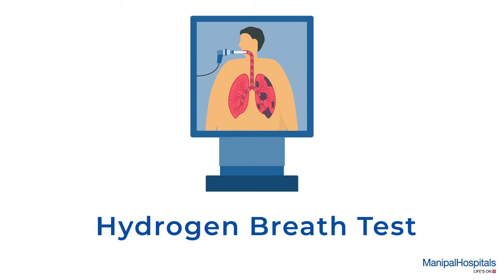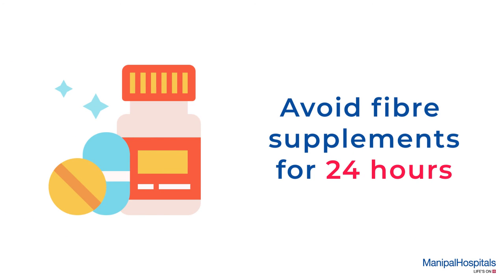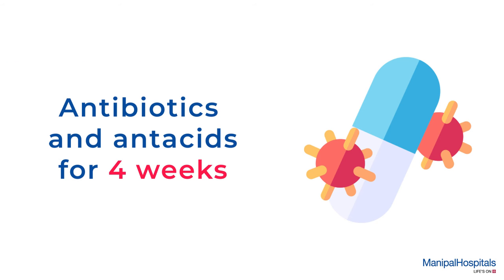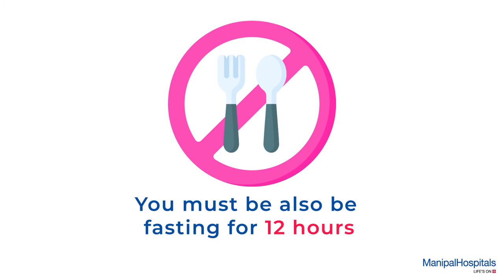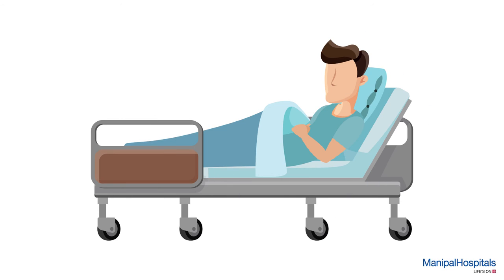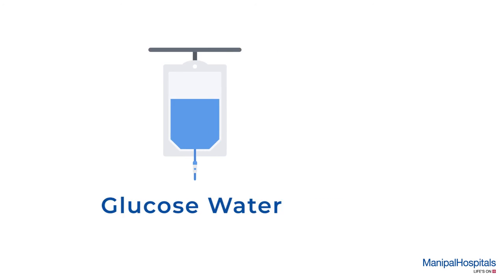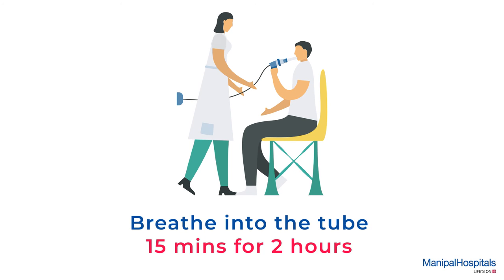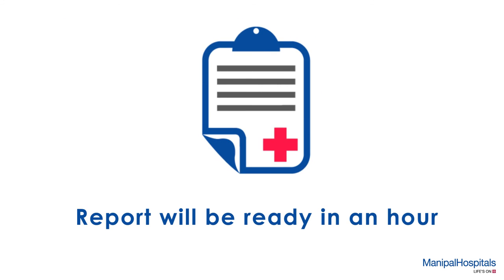What is Hydrogen Breath Test? and Pre and Post Procedure | Manipal Hospitals India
Hydrogen Breath Test is performed to detect small intestinal bacterial overgrowth and to detect carbohydrate malabsorption. The process takes 2 hours and reports are issued within an hour after the procedure. Watch the video to know more about precautions to be taken pre and post procedure.